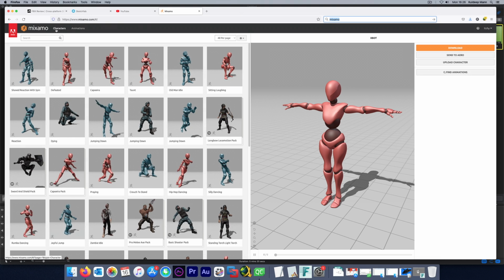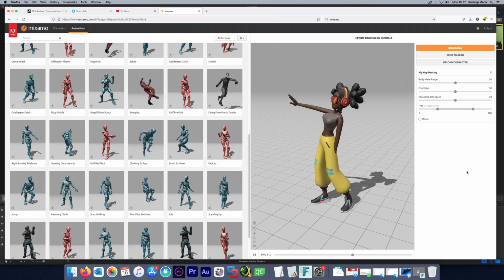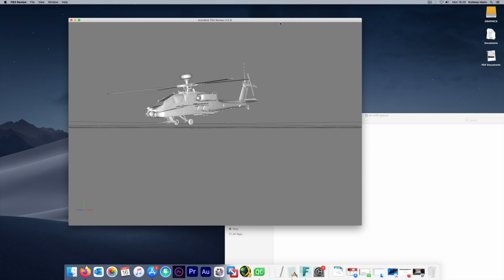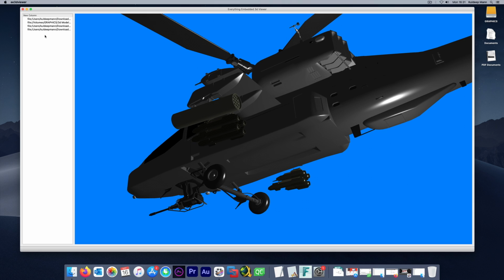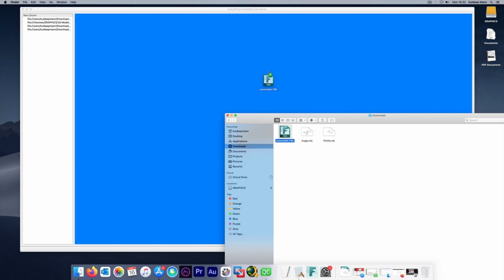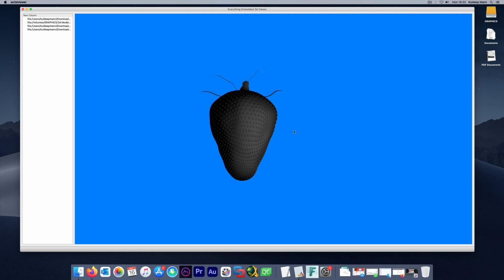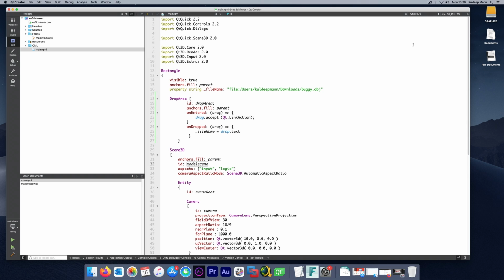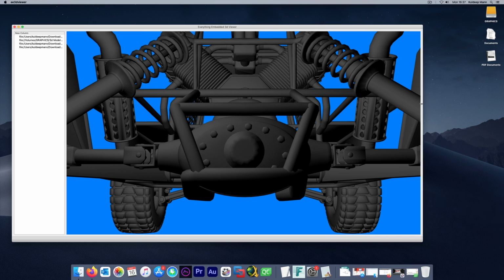Qt programming - Let us make a 3d Model Viewer - Part1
In this first part of video I explore on writing a 3d model viewer which will aloow us to search, display various 3d models FBX/OBJ etc. The idea is to write a application which can be used ton Mac/Windows/Linux. Join me on a interesting journey.